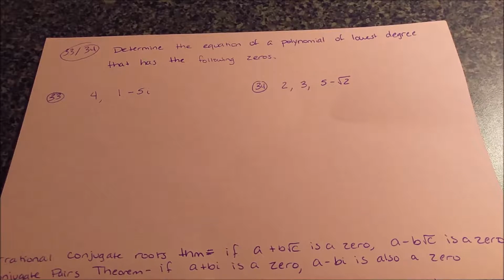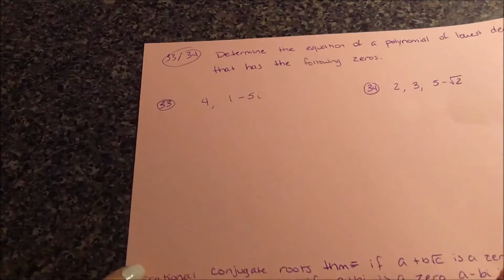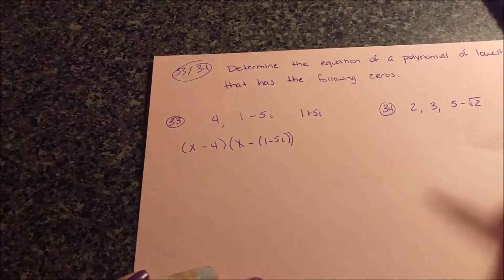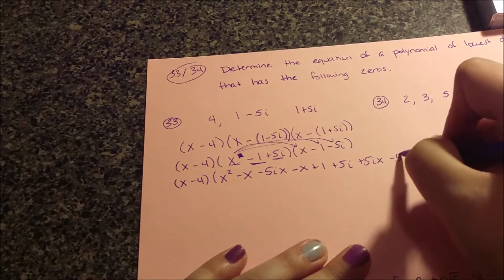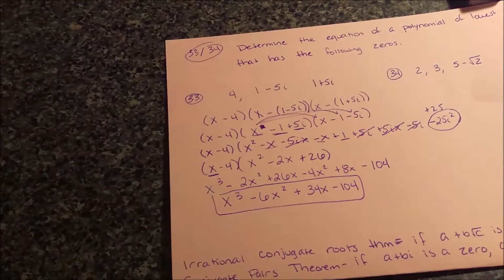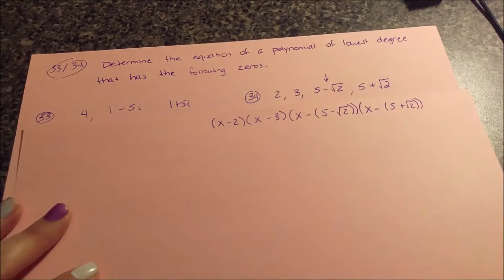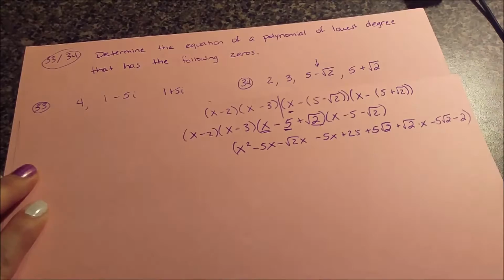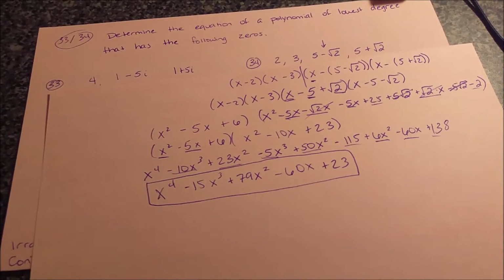Conjugate Pairs of Zeros